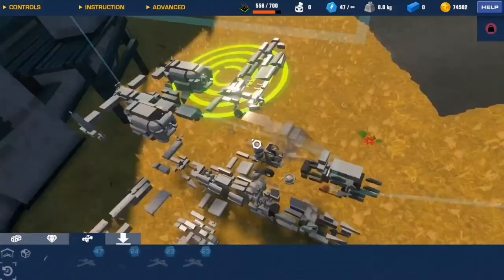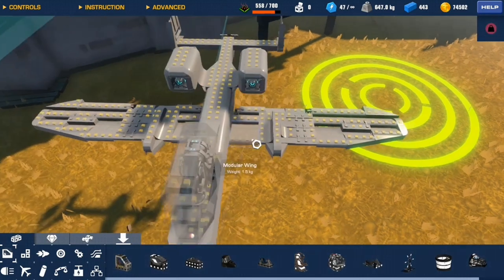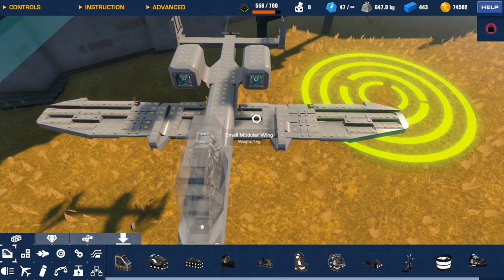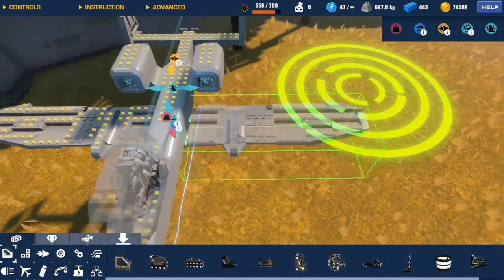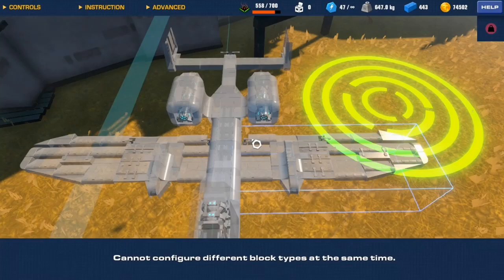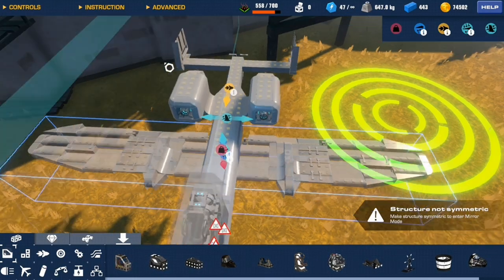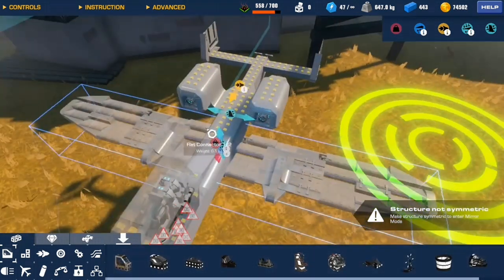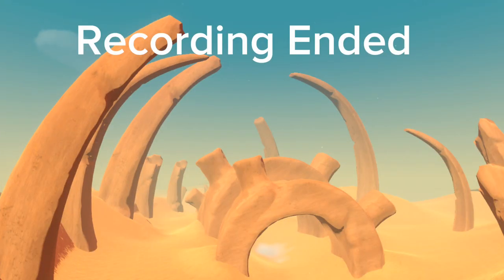Unknowingly found a cool trick on Trailmakers Xbox!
Thanks for showing up and all, but I'm a small channel kind of like a mom and pap store